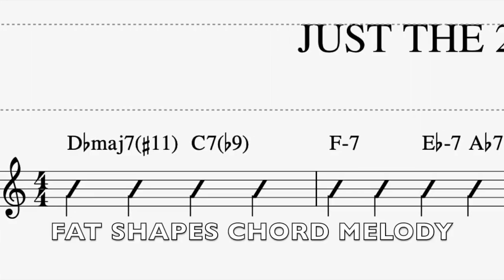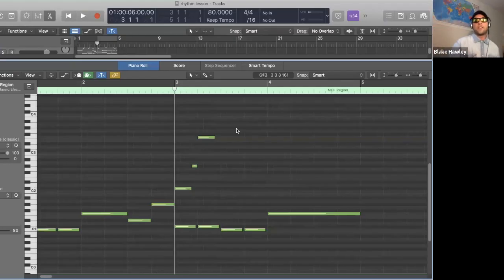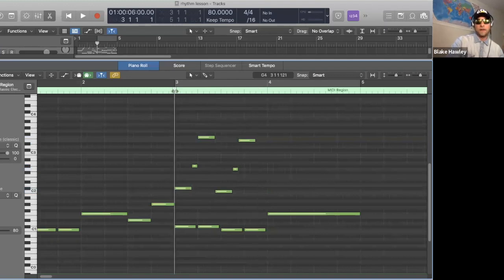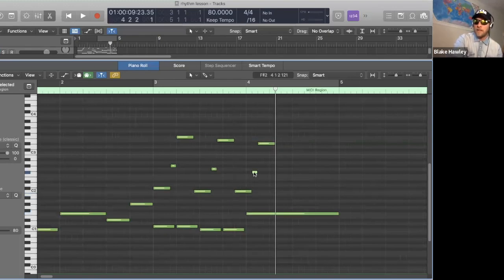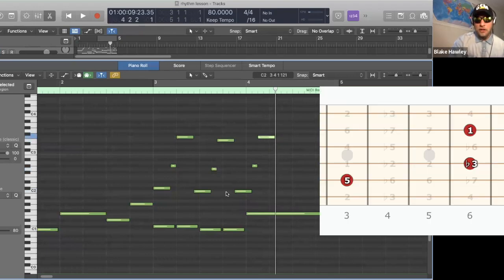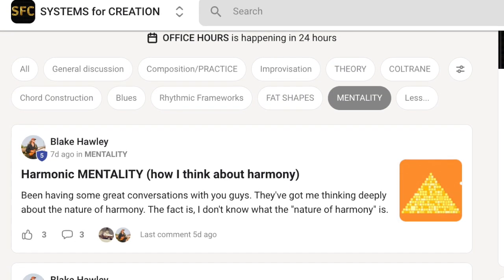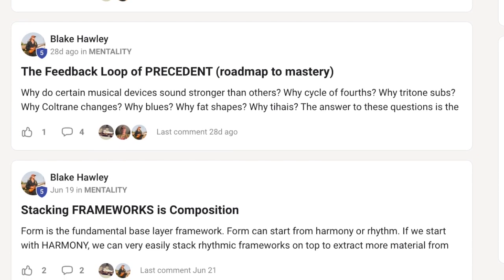THIS practice system GETS RESULTS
You like Jazz? Check this out